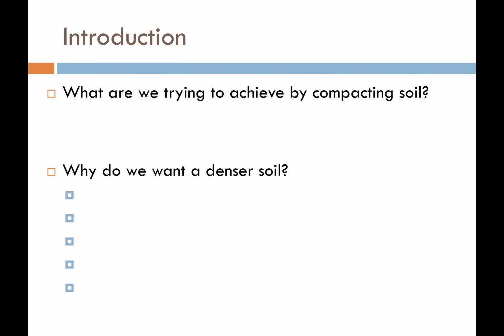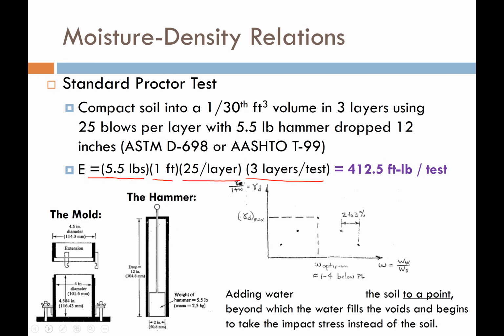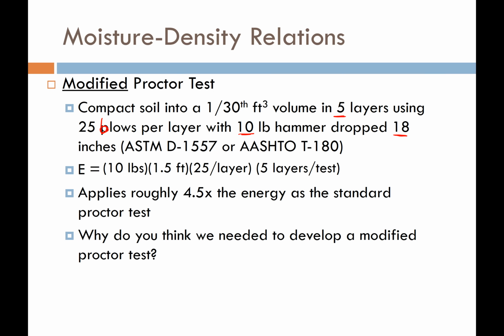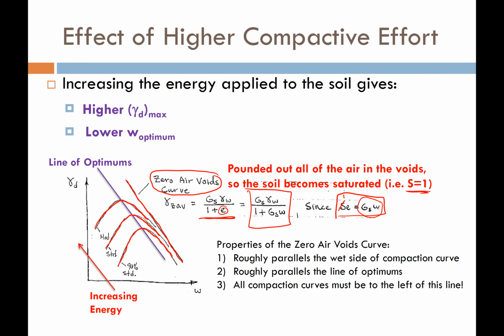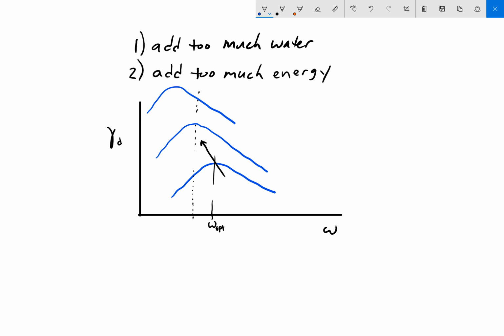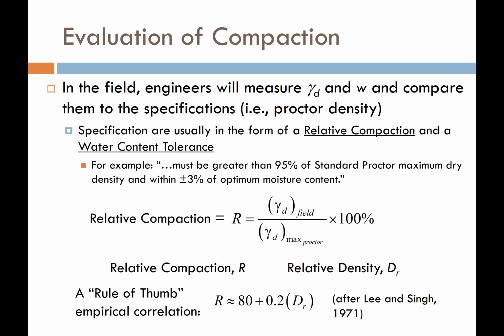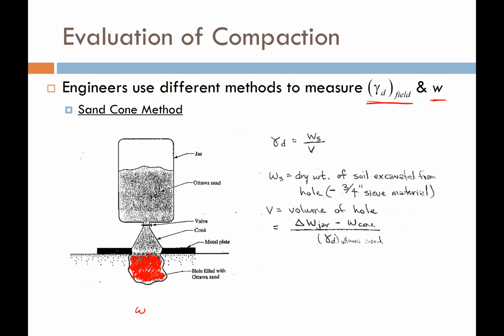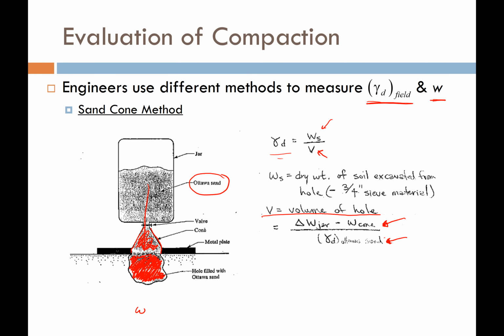CEEN 341 - Lecture 6 - Soil Compaction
This lecture describes what soil compaction is and why it is beneficial to civil engineers. The theory and mechanics behind Proctor tests are covered. An explanation is provided for overcompaction or "pumping" of fine-grained soils. Benefits of being wet or dry of optimum are discussed. Methods to measure dry unit weight and moisture content in the field are discussed, including the sand cone test and the nuclear density gauge.

Critical Questions to Consider:
1) What is the purpose of soil compaction? Why is it useful?
2) Why does a compaction curve go up and then back down with increasing moisture content?
3) How does the location of the compaction curve in density/moisture content space change with increasing energy? Why?
4) Why do we engineers provide specifications (i.e., relative compaction limits and allowable moisture contents) to contractors? What is the usual consequence for not compacting the soil in accordance with the specifications?
5) Which method is more accurate: the sand cone or the nuclear density gauge? Why?